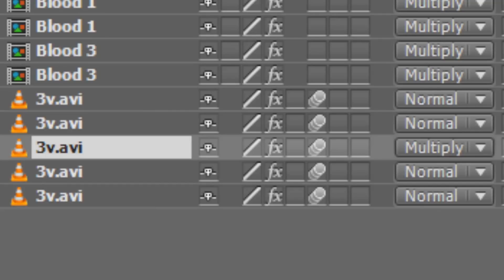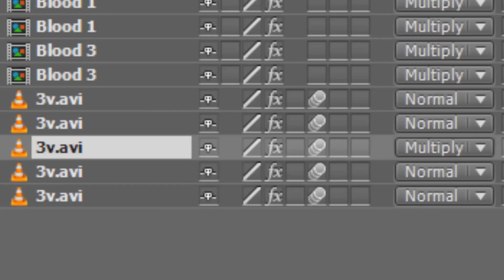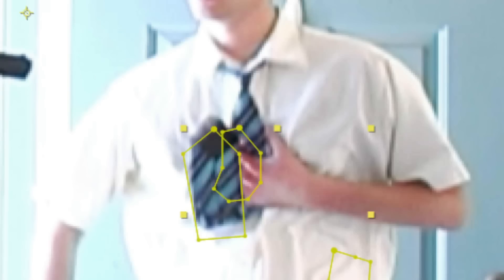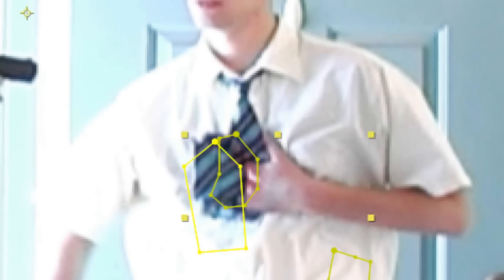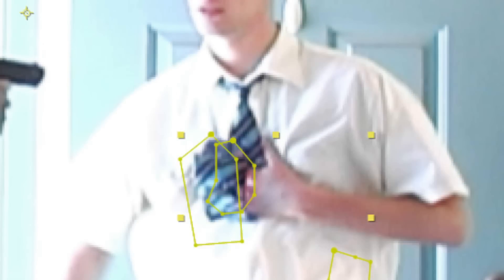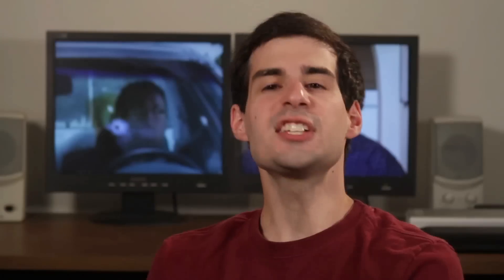Simple Tricks and Nonsense Episode 15: Blood (2011)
Visual effects techniques using Adobe After Effects, Photoshop and Autodesk 3D Studio MAX